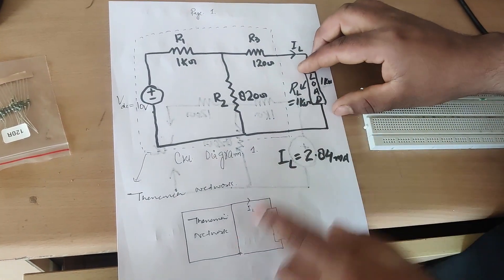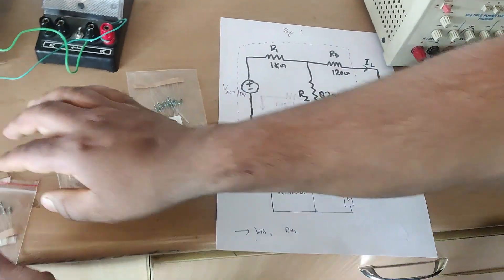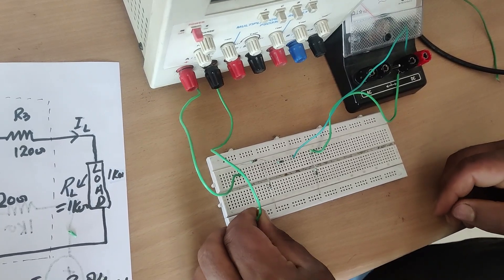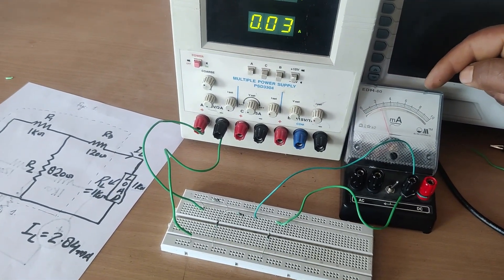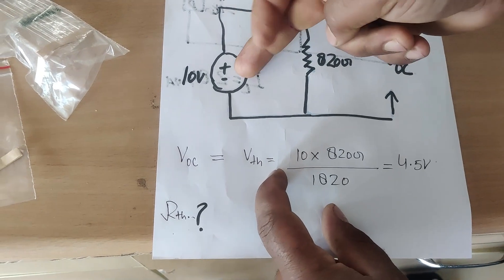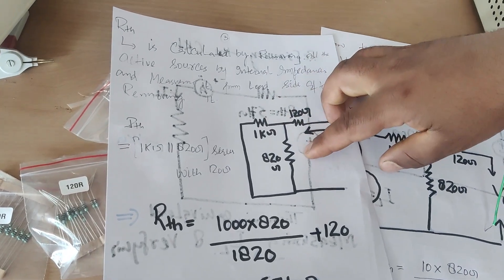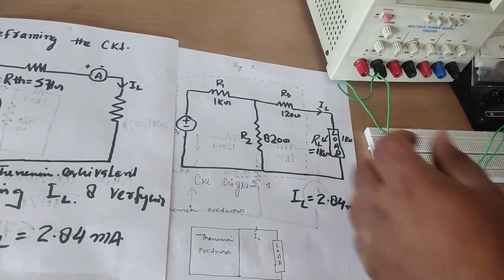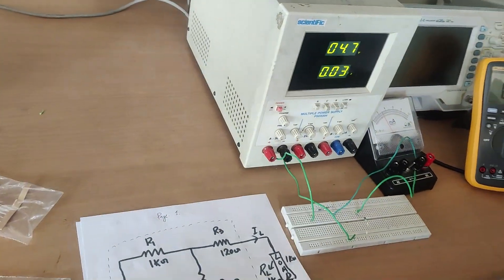Thevenin Theorem Practical Experiment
Thevenin’s theorem states that it is possible to simplify any linear circuit, irrespective of how complex it is, to an equivalent circuit with a single voltage source and a series resistance.
Thevenin equivalent circuit is shown in the image. In the image, we see that multiple resistive circuit elements are replaced by a single equivalent resistance Rs and multiple energy sources by an equivalent voltage source Vs.
Let us understand Thevenin’s Theorem with the help of an example.
For the analysis of the above circuit using Thevenin’s theorem, firstly remove the load resistance at the centre.
Step 2: Remove the voltage sources’ internal resistance by shorting all the voltage sources connected to the circuit, i.e. v = 0. If current sources are present in the circuit, then remove the internal resistance by open circuiting the sources. This step is done to have an ideal voltage source or an ideal current source for the analysis.
Step 4: Find the equivalent voltage

Step 5: Draw the Thevenin’s equivalent circuit.

Step 3:
With the load resistance removed and the voltage sources shorted, the equivalent resistance of the circuit.